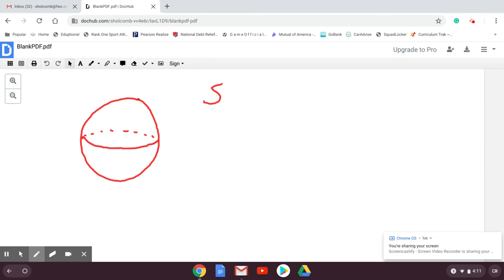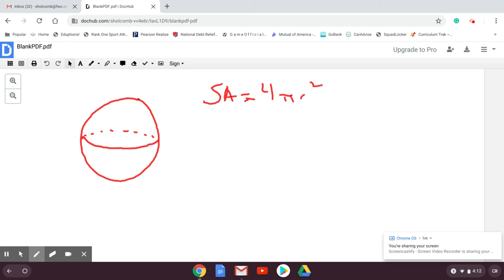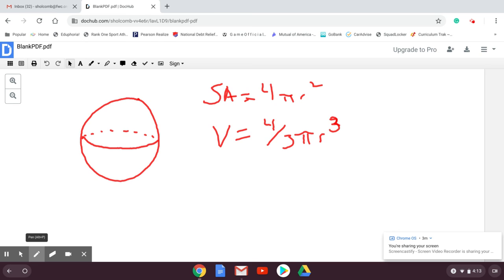PAP Geom - Ch 11 Sec 6